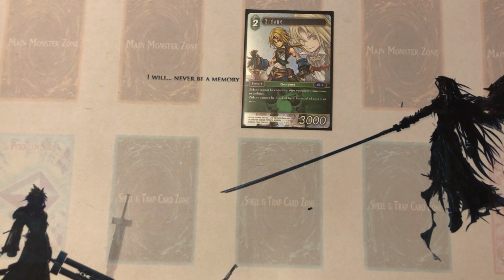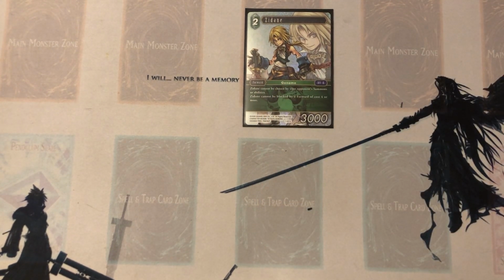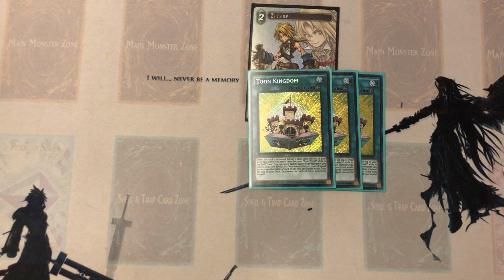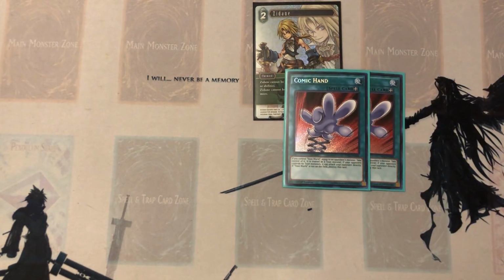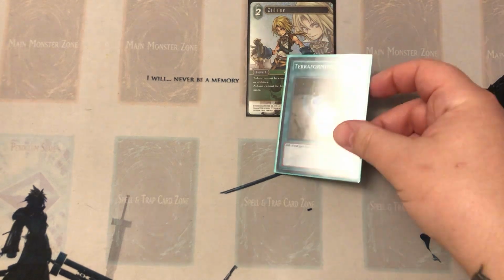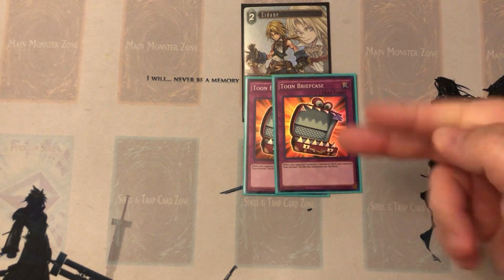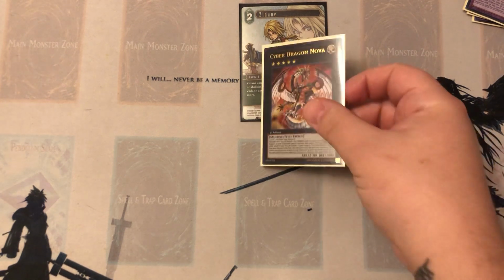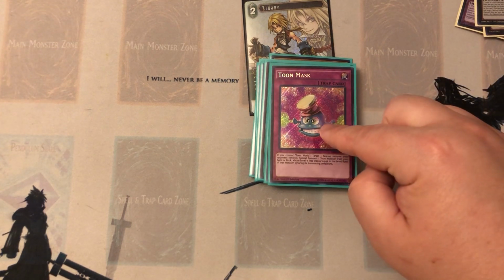Toon Deck Profile March 2020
Joe shows off his Toon deck profile with the hype of the Toon Chaos set announcement! Find out what he uses to make the deck the best it can be!